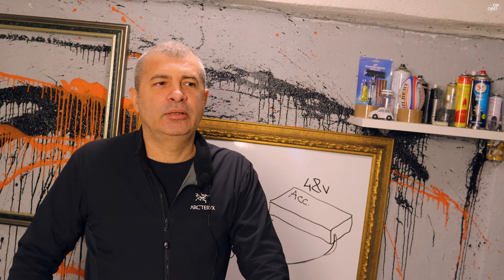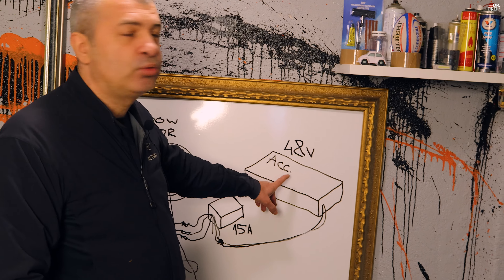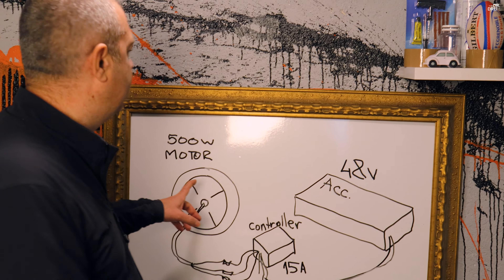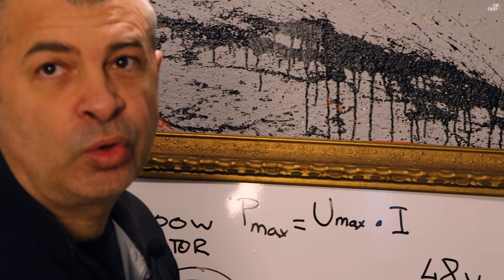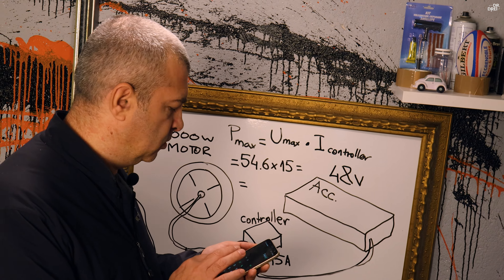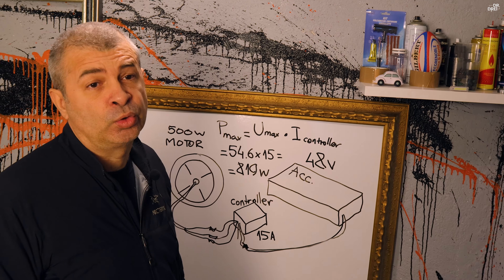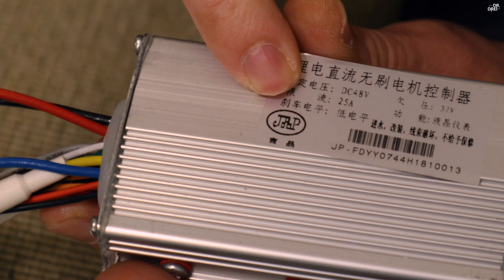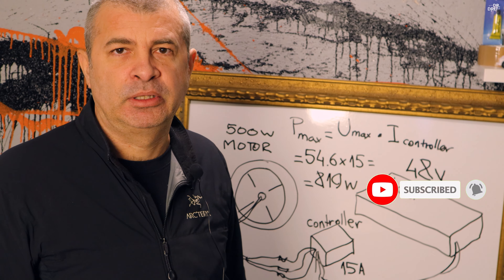How to calculate the peak power of an electric motor | by Prof. Ciuq